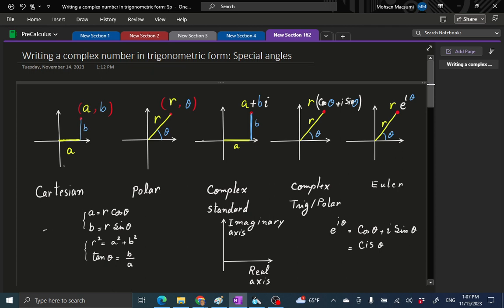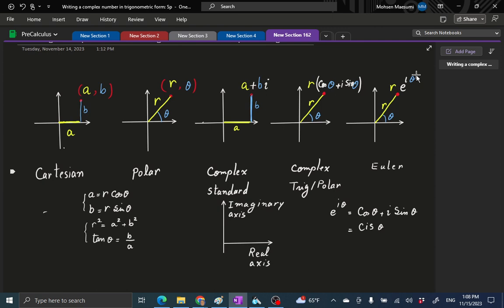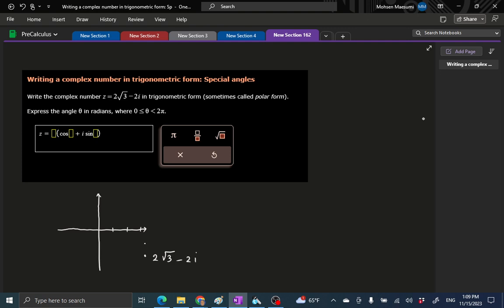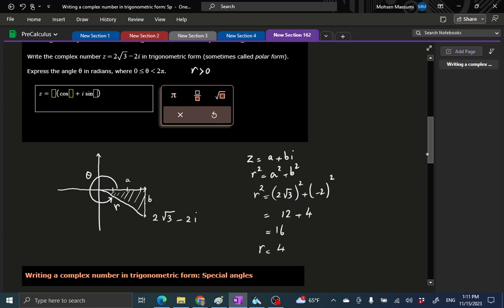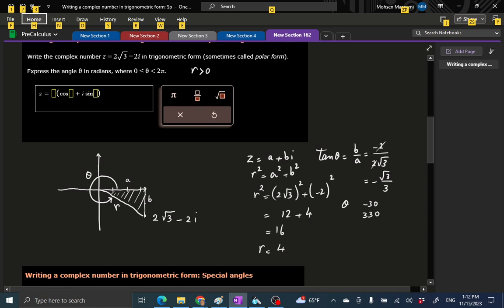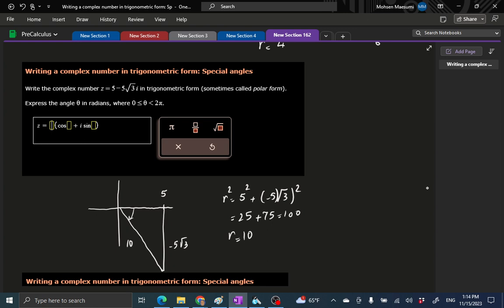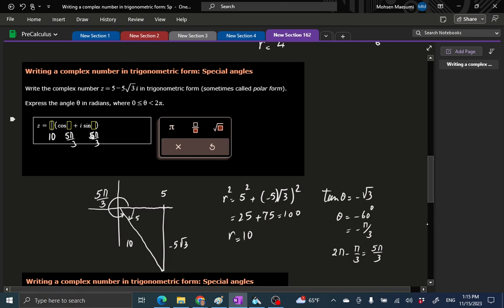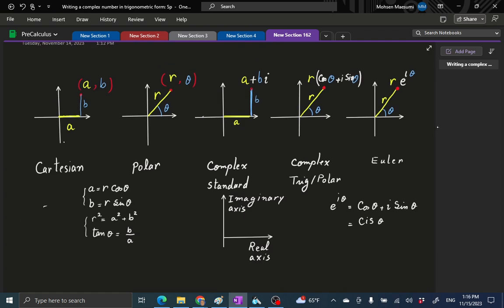7.3.c Writing a complex number in trigonometric form: Special angles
r=a + b i is given  we write it as r (cos theta + i sin theta) for special angles

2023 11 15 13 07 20